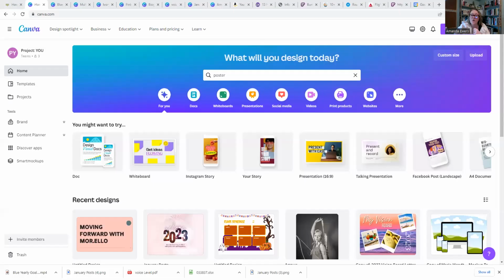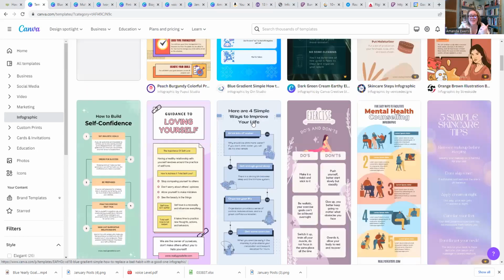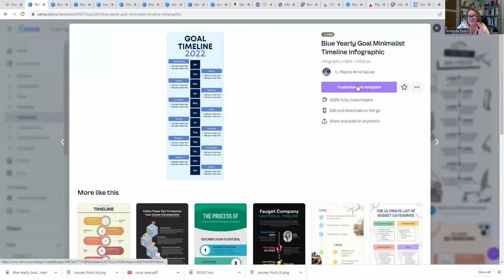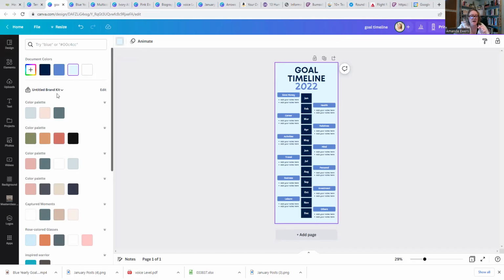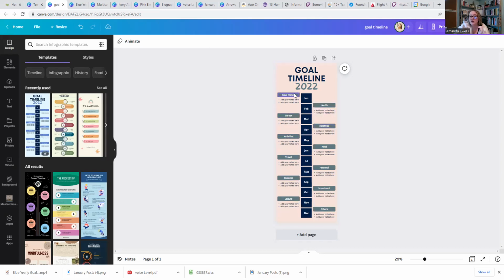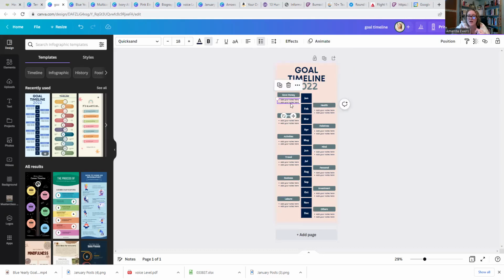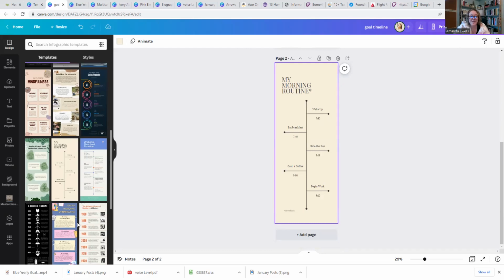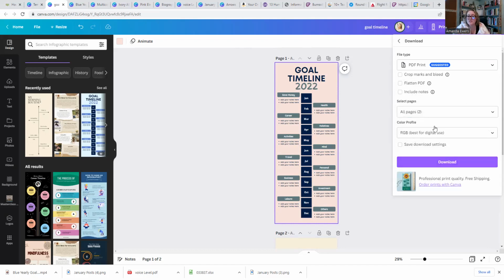Creating a Goal Setting Timeline Using Canva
Showing you how to create a personalized goal timeline using Canva.